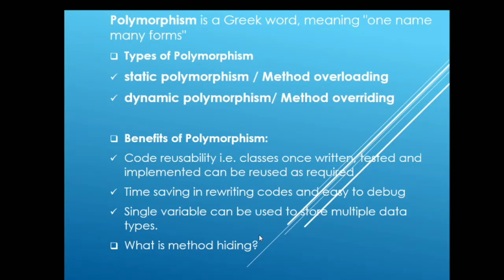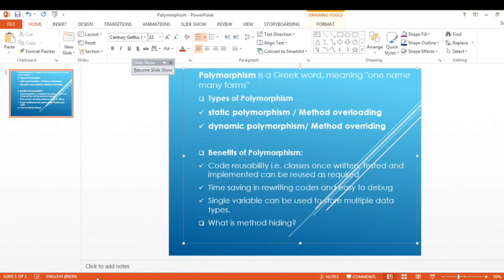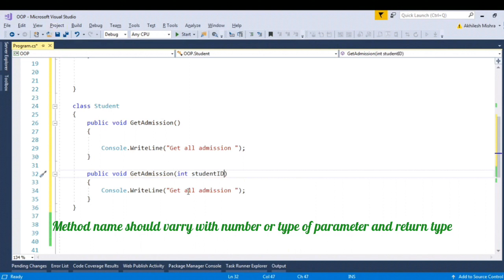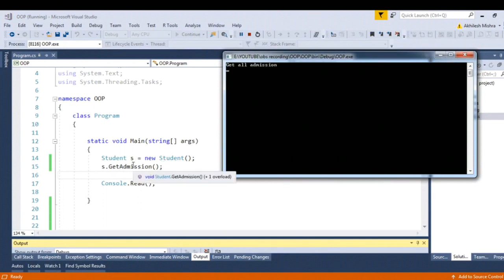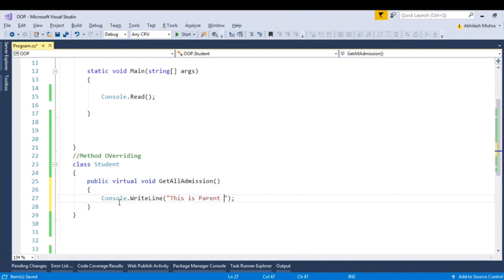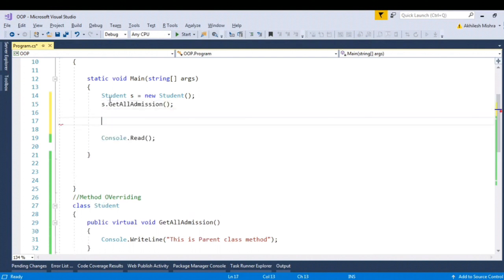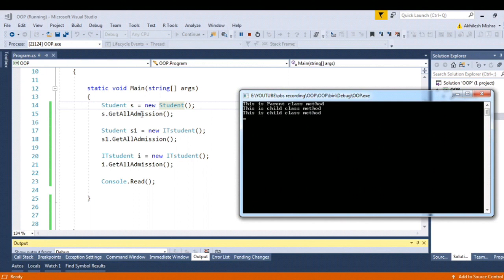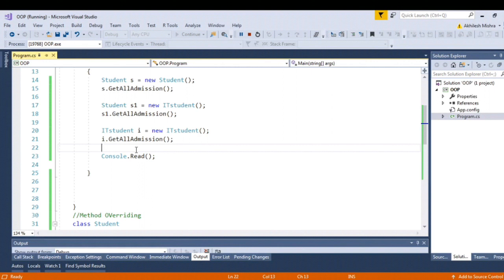Polymorphism in OOP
Polymorphism is greek work meaning "One name many form".
with this piller of polymorphism you can create function with same name acting differently.
There are two types of polymorphism:
Static polymorphism also know as compile time polymorphism
run time polymorphism also known as method overriding

In method overriding, when base class reference variable pointing to the object of the derived class, then it will call the overridden method in the derived class
In method hiding, you just simply create a method in a parent class and in child class you need to define that method using new keyword.

C# also provides a concept to hide the methods of the base class from derived class, this concept is known as Method Hiding. It is also known as Method Shadowing.

If we do not use "new" keyword then compiler will raise only warning, but, program will work fine

Note:
We should not delete base class method implementation to avoid method hiding in software projects, as there are chances that base class is being used by some other classes in a complex software project

Method overriding in C# inheritance –  Method overriding is a feature that allows to invoke child class method having same name and signature as in base class method in inheritance hierarchy if we use base class reference.